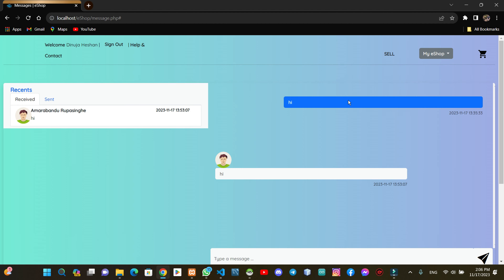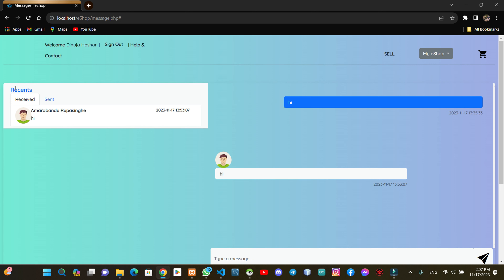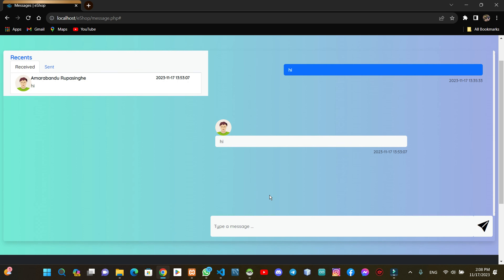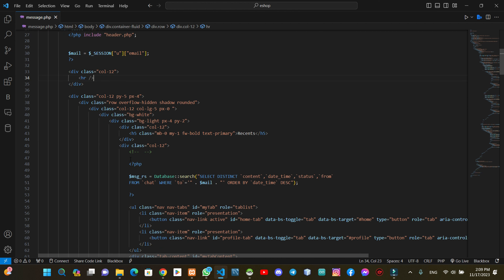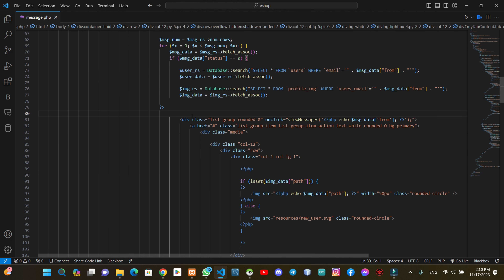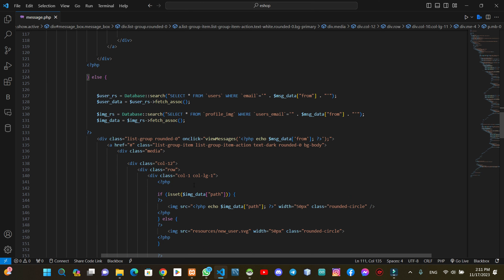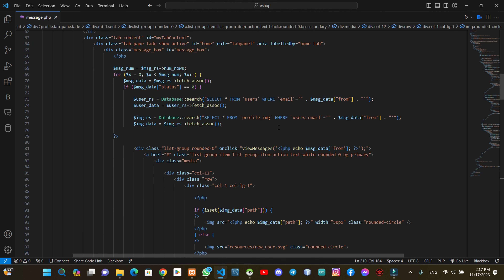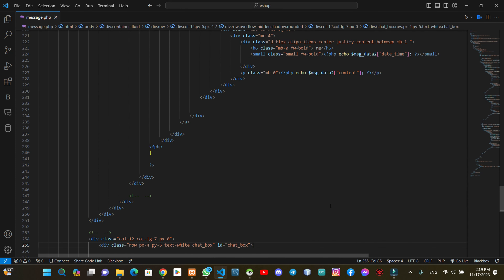Web Project Task 37 | Web Programming 01 | Java Institute | 1st Year | Semester 01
Project : Design a responsive message page using HTML, CSS, JavaScript and Bootstrap